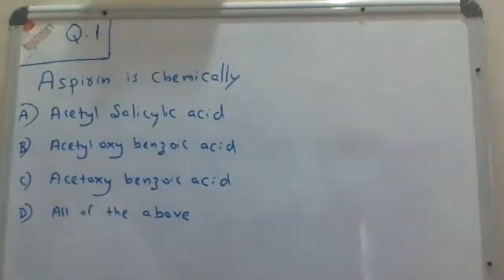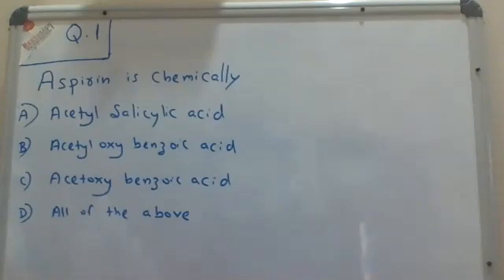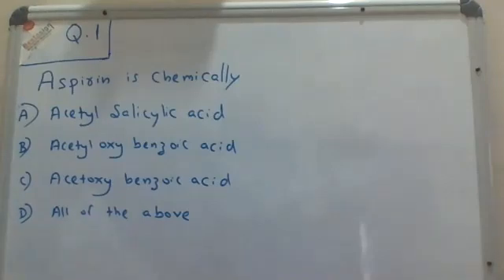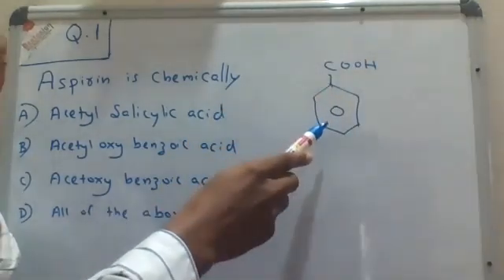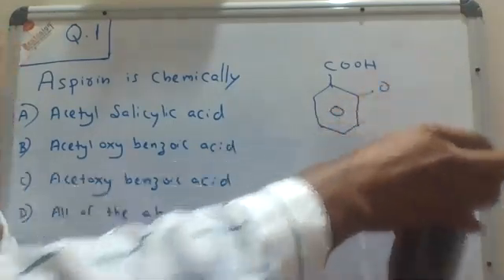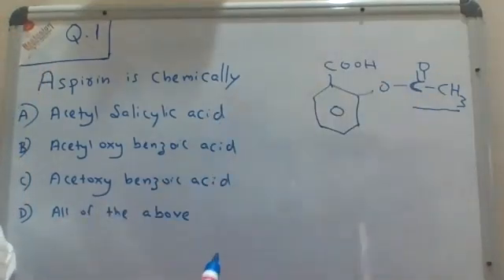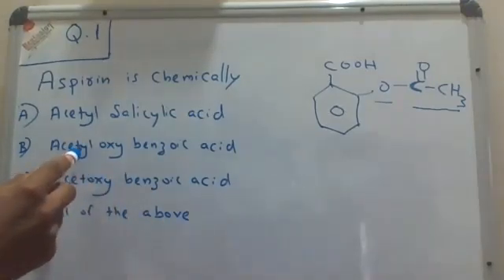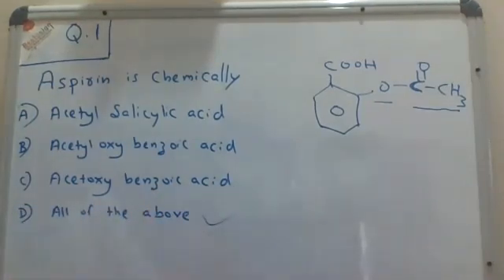Pharmacy Question and Answer discussion: Q1; ASPIRIN